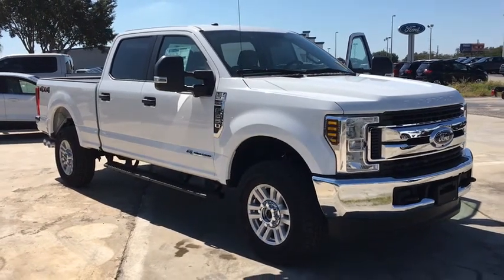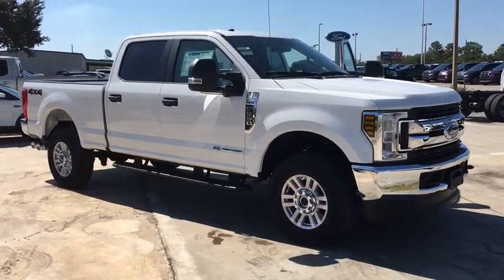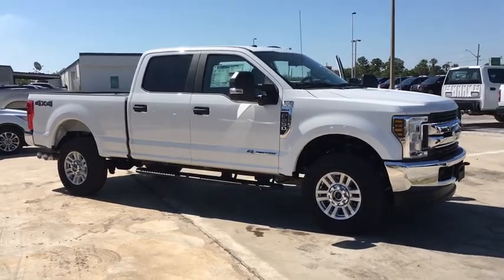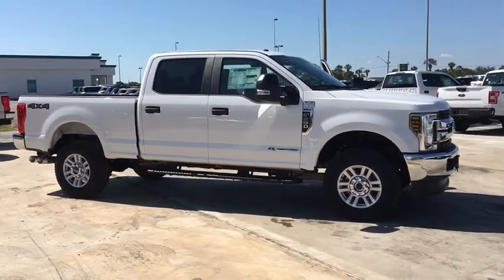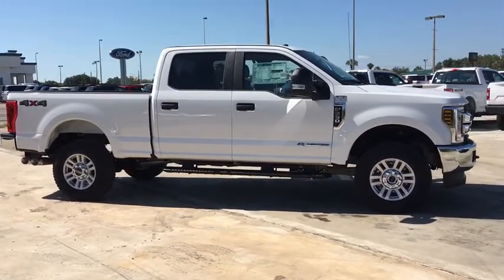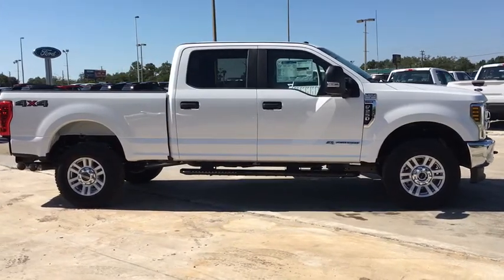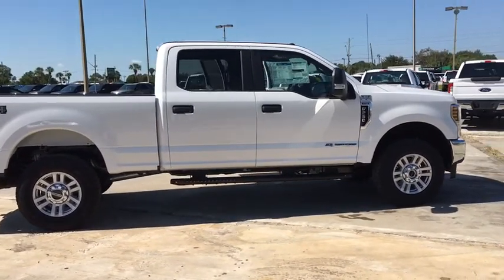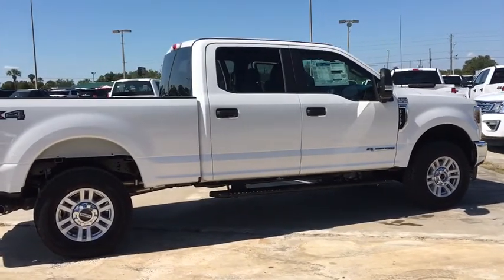2019 Ford F-250SD Lakeland, Lake Wales, Winter Haven, Kissimmee, Sebring, FL 93682612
Oxford White New 2019 Ford F-250SD available in Lakeland, Florida at Weikert Ford. Servicing the Lake Wales, Winter Haven, Kissimmee, Sebring, FL area.

Weikert Ford
21399 US-27

$2,743 off MSRP! 2019 Ford F-250SD XL Oxford White Factory MSRP: $55,705 4WD, 110V/400W Outlet, 4.2 Center-Stack Screen, Advanced Security Pack, Air Conditioning, Bright Chrome Grille, Chrome Front Bumper, Chrome Rear Step Bumper, Cloth 40/20/40 Split Bench Seat, Dual front impact airbags, Dual front side impact airbags, Electronic-Locking w/3.31 Axle Ratio, Exterior Parking Camera Rear, Fixed Rear-Window w/Defrost, Front Center Armrest w/Storage, GVWR: 10,000 lb Payload Package, Manual Telescoping/Folding Trailer Tow Mirrors, Order Code 600A, Platform Running Boards, Power Equipment Group, Power Front & Rear Seat Windows, Power Locks, Power steering, Power Tailgate Lock, Privacy Glass, Radio: AM/FM Stereo/MP3 Player, Rear CHMSL Camera, Rear step bumper, Remote Keyless Entry, Steering Wheel-Mounted Cruise Control, STX Appearance Package, SYNC 3 Communications & Entertainment System, Telescoping steering wheel, Tilt steering wheel, Trailer Brake Controller, Trip computer, Ultimate Trailer Tow Camera System, Upfitter Switches (6), Variably intermittent wipers, Wheels: 18 Sparkle Silver Painted Cast Aluminum, XL Value Package. Come on in and kick some tires!! Price does not include $399 pre-delivery service fee or $117 Electronic Filing fee. These charges represent cost and profit to the dealer for items such as inspecting,cleaning, and adjusting vehicles and preparing documents related to the sale.
GVWR: 10,000 lb Payload Package,Order Code 600A,Power Equipment Group,STX Appearance Package,XL Value Package,4 Speakers,AM/FM radio,AM/FM Stereo,Radio: AM/FM Stereo/MP3 Player,SYNC 3 Communications & Entertainment System,SYNC Communications & Entertainment System,Air Conditioning,Power Front & Rear Seat Windows,Power Locks,Power steering,Remote Keyless Entry,Traction control,4-Wheel Disc Brakes,ABS brakes,Chrome Front Bumper,Dual front impact airbags,Dual front side impact airbags,Front anti-roll bar,Low tire pressure warning,Overhead airbag,Power Tailgate Lock,Brake assist,Electronic Stability Control,Exterior Parking Camera Rear,Delay-off headlights,Fully automatic headlights,Advanced Security Pack,Steering Wheel-Mounted Cruise Control,Bright Chrome Grille,Chrome Rear Step Bumper,Manual Telescoping/Folding Trailer Tow Mirrors,Platform Running Boards,Rear step bumper,110V/400W Outlet,4.2 Center-Stack Screen,Front reading lights,Outside temperature display,Overhead console,Passenger vanity mirror,Rear CHMSL Camera,Rear reading lights,Tachometer,Telescoping steering wheel,Tilt steering wheel,Trip computer,Ultimate Trailer Tow Camera System,Upfitter Switches (6),Cloth 40/20/40 Split Bench Seat,HD Vinyl 40/20/40 Split Bench Seat,Split folding rear seat,Front Center Armrest w/Storage,Trailer Brake Controller,Wheels: 18 Sparkle Silver Painted Cast Aluminum,Fixed Rear-Window w/Defrost,Privacy Glass,Variably intermittent wipers,Electronic-Locking w/3.31 Axle Ratio